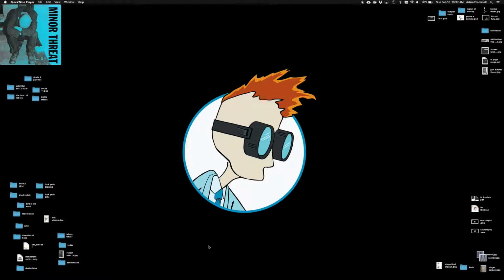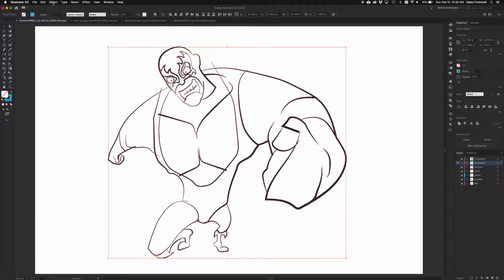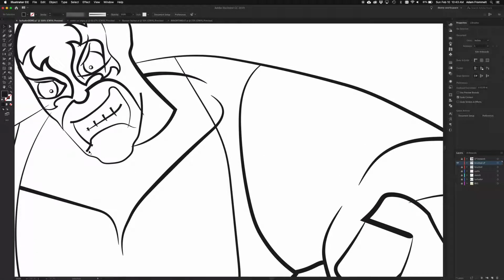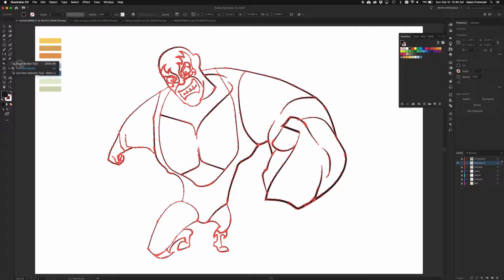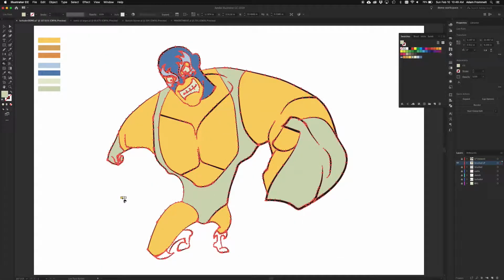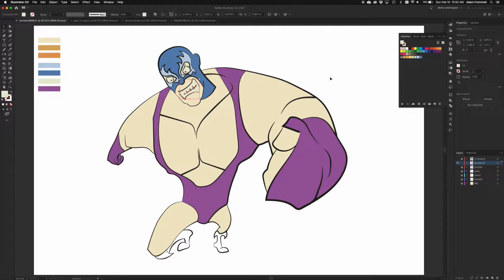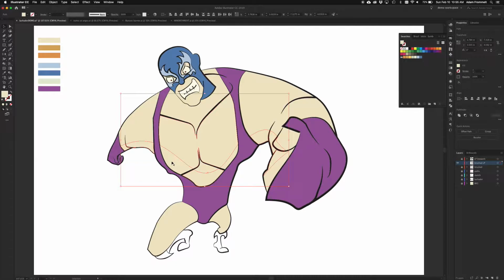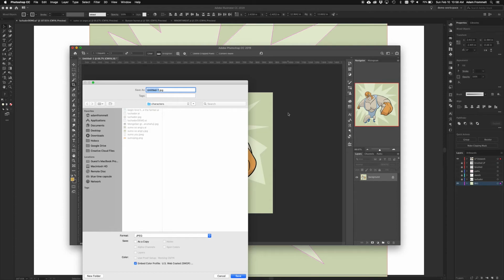Ai sketch to vector graphics03 live paint method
This is part 3 of 4 in a series about translating hand drawn concept sketches to vector artwork / graphics using Adobe Illustrator. Here is method two using Live Paint  to clean brushed linework, create shapes, and color. Bonus content: swatches from custom sampled palette, selecting shapes by fill color, and shading with the knife tool. Bonus+: quick copy & paste to Photoshop for Instagram.